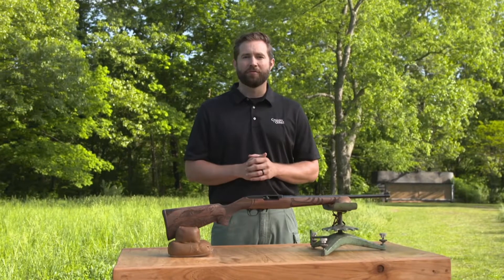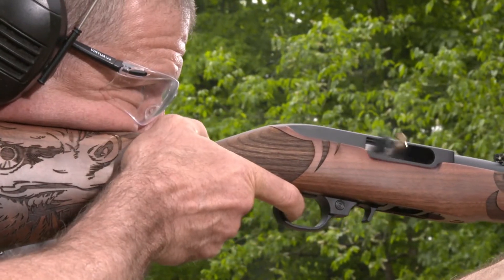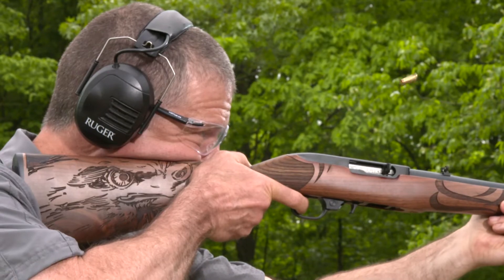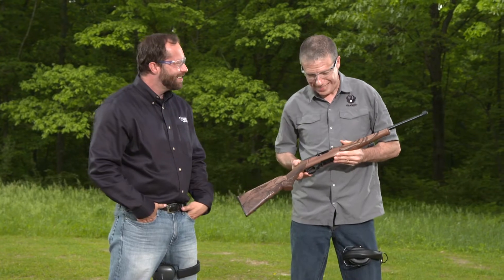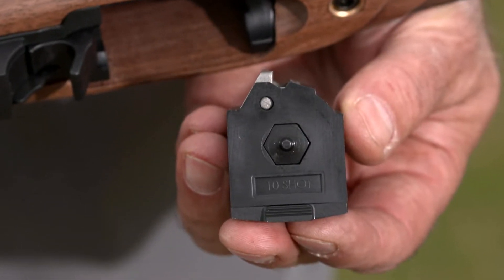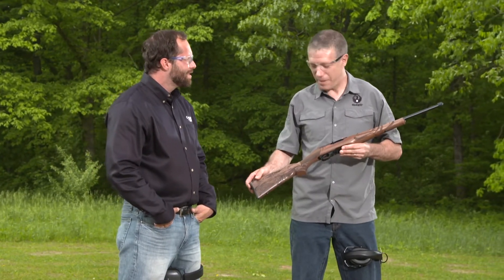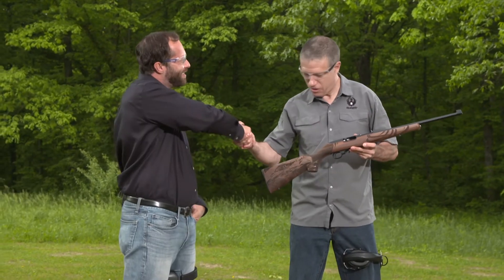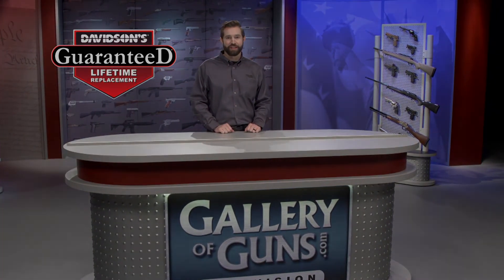Gallery of Guns TV 2018 - Ruger 10/22 American Eagle TALO Edition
Get an Instant Quote on this firearm by clicking this